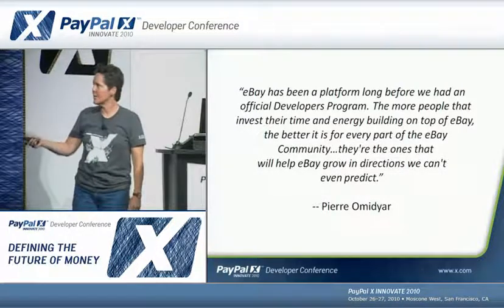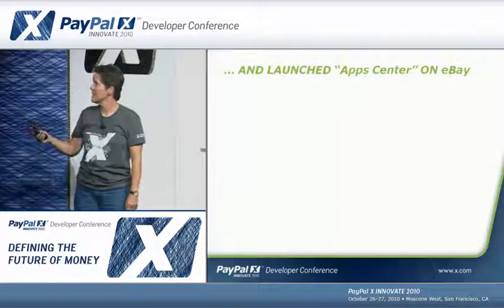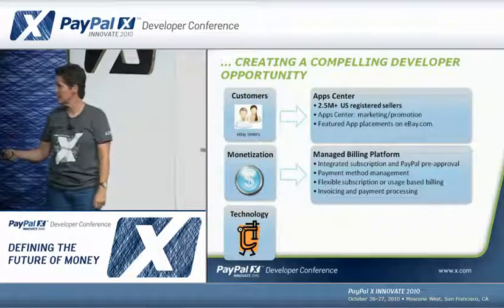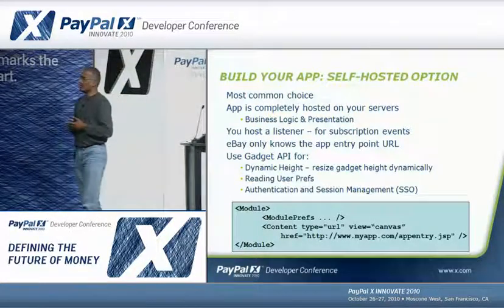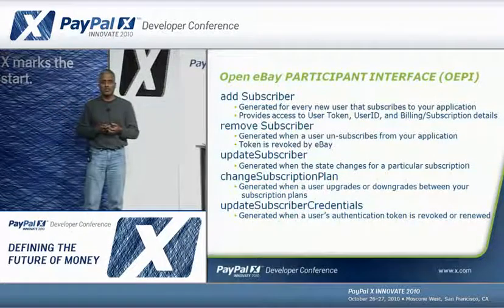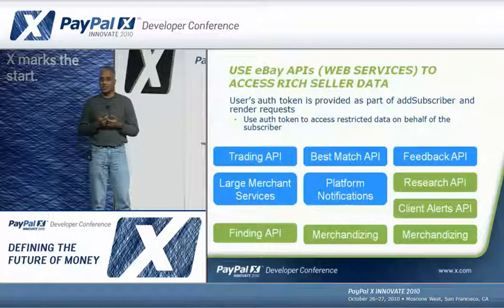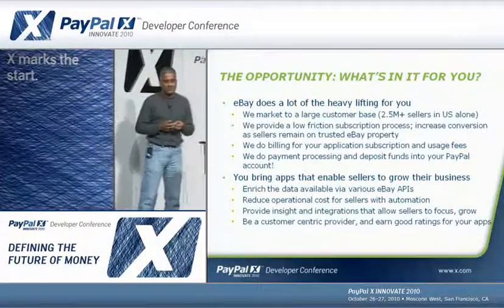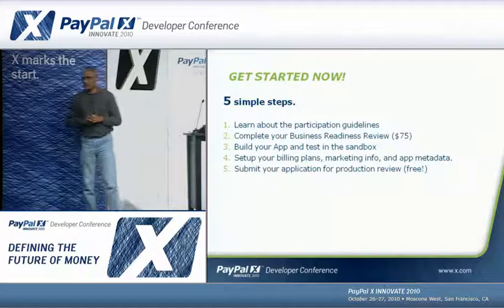PayPal X Innovate 2010: Solving eBay Seller Efficiency Needs with Open eBay Apps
Open eBay apps takes the eBay platform to the next level by allowing developers to embed applications directly in MyeBay, where millions of eBay sellers manage their online businesses. The Open eBay Apps opportunity launched in August 2009, and now has 40 apps in the Apps Center. Come learn about Open eBay Apps and hear about best practices for: building your first open eBay app; marketing your app in the Apps Center; managing subscribers; and making money with the Managed Billing Platform.

Speaker:
Anand Gangadharan, eBay; Tina Mazzei, eBay